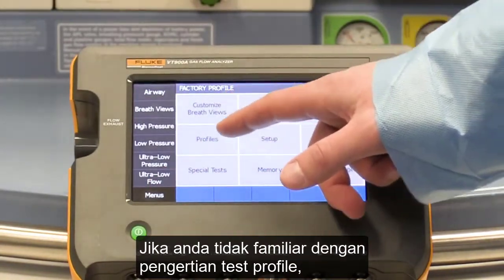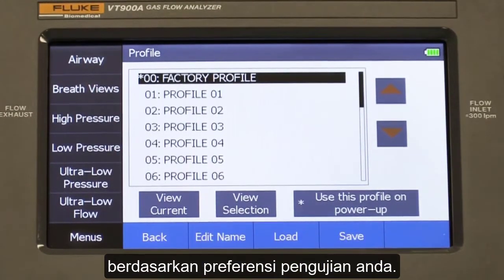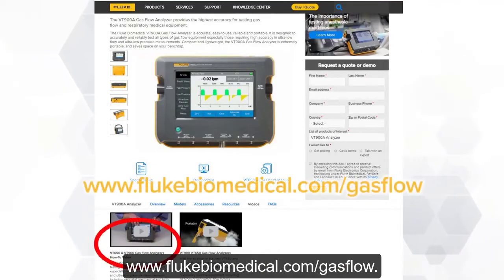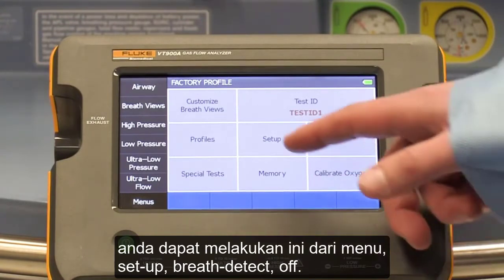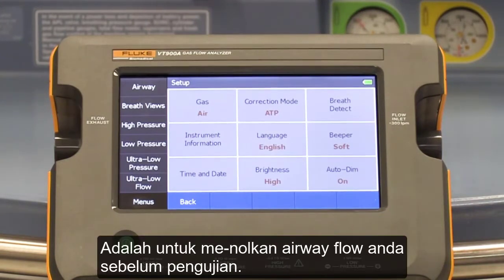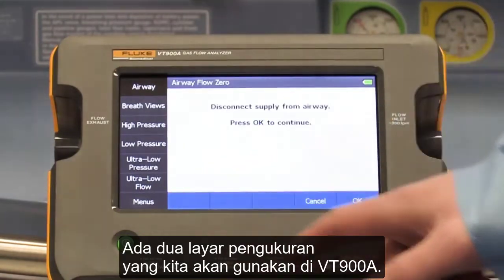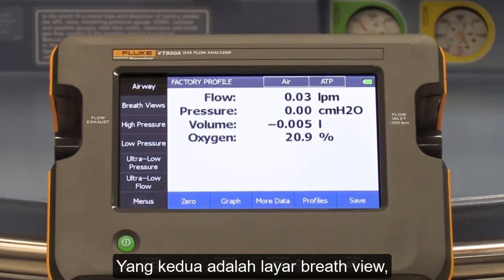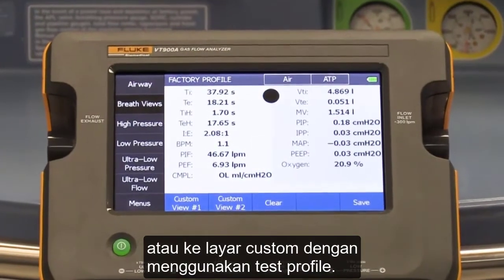VT900A + VAPOR: Tes vaporizer pada mesin anestesi | INDO SUB | PT. Quantum Inti Akurasi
VT900A dan VAPOR - Testing the vaporizer on the anesthesia delivery system, video dari Fluke Biomedical dengan subtitle Bahasa Indonesia dari PT. Quantum Inti Akurasi

For any questions, please contact PT. Quantum Inti Akurasi at the email below:

Facebook      : PT Quantum Inti Akurasi